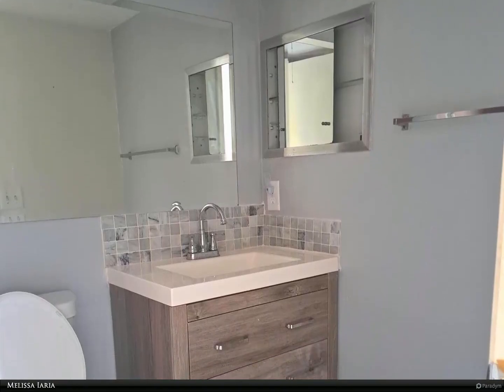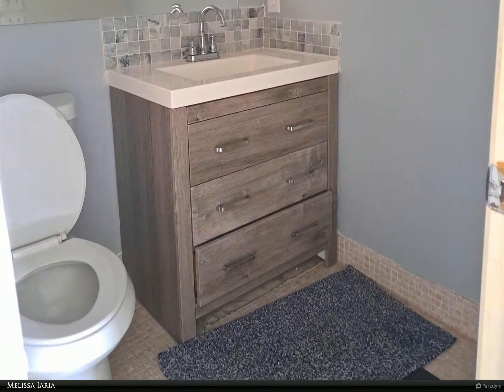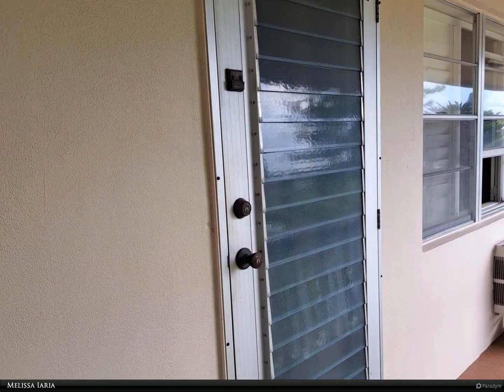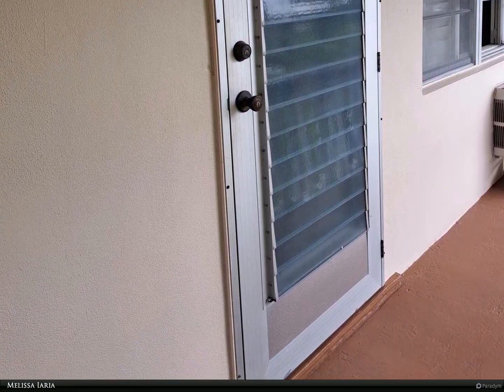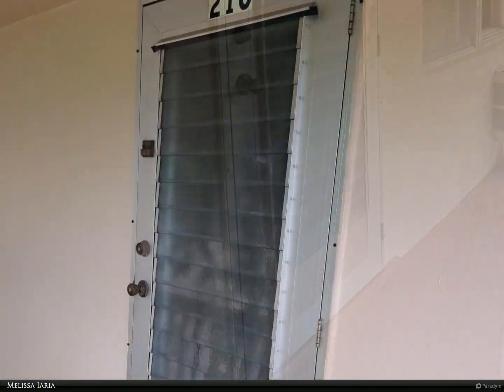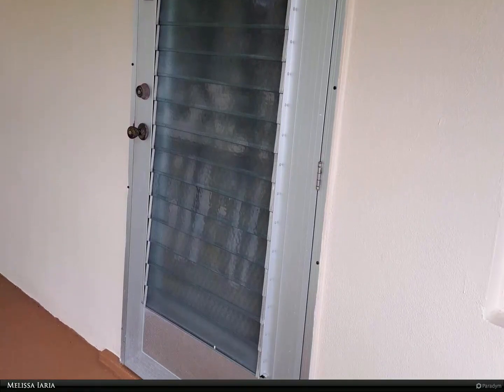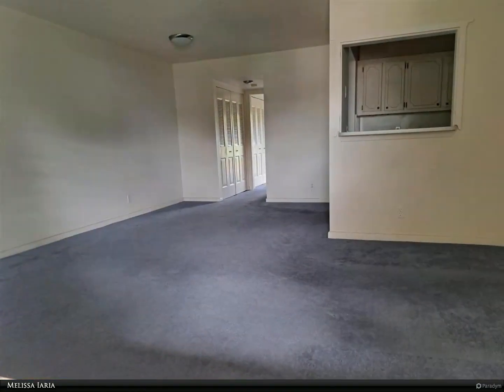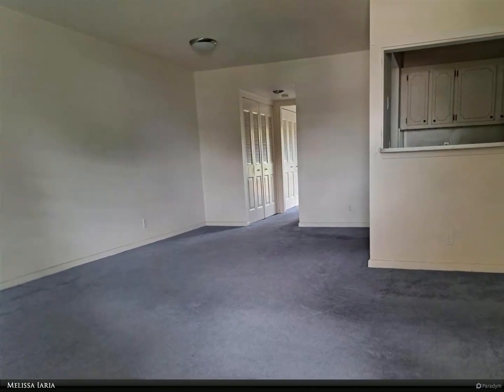Berkshire Hathaway HomeServices Florida Realty - 210 Dorchester I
210 Dorchester I
$118,000, 1 bed, 1.50 bath, 735 SF, MLS# RX-10841451

Very clean 2nd floor unit with newer blue carpet throughout and a water view from the back bedroom balcony. Extremely well maintained building and lovely patio. extra large wall mounted tv in living room. Must see to appreciate this unit. You will not be disappointed.

Melissa Iaria
Berkshire Hathaway HomeServices Florida Realty